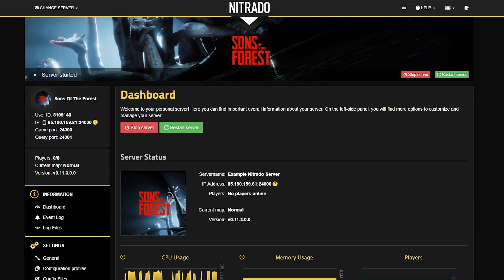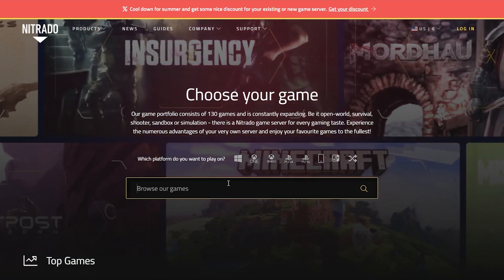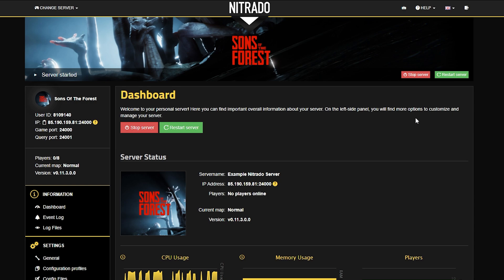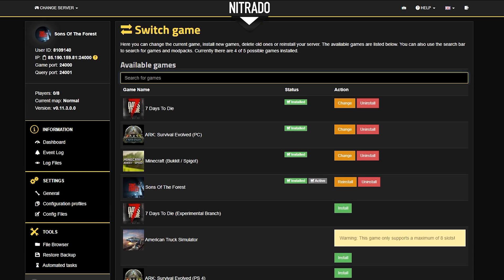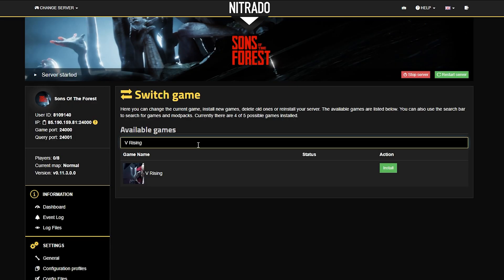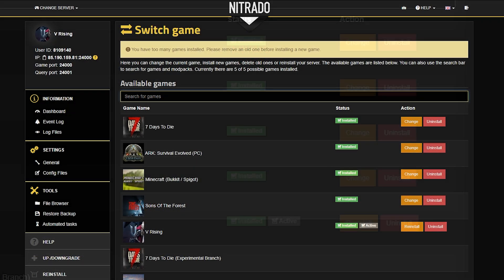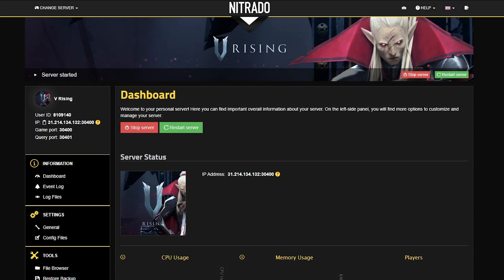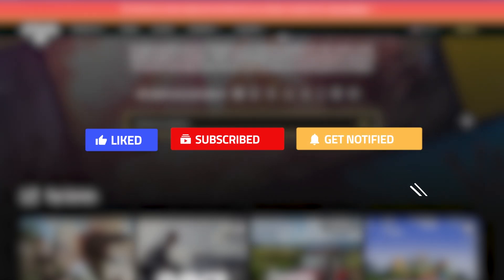How to Switch Games on Your Nitrado Server!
Do you want to change games on your Nitrado Server? This is the guide for you!

CHAPTERS
0:00 Intro

Rent your own Nitrado server now!

ABOUT THIS VIDEO - How to Switch Games on Your Nitrado Server!
As a server owner, you have 100+ games at your disposal! Being able to play whatever you want, whenever you want is pretty cool. But first, you need to know how to switch between the games in the first place! That's what we aim to teach you in this guide.